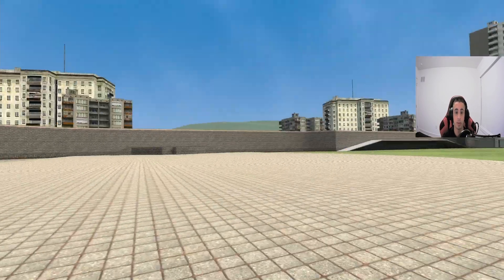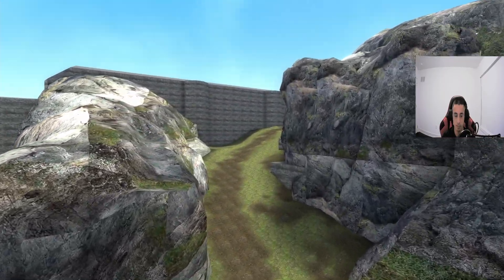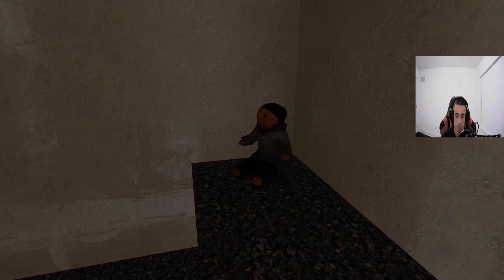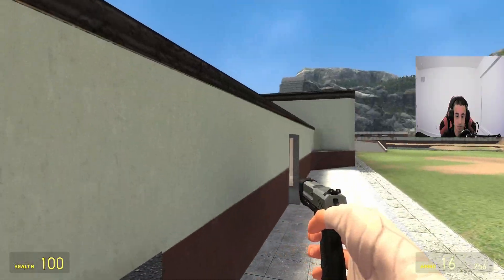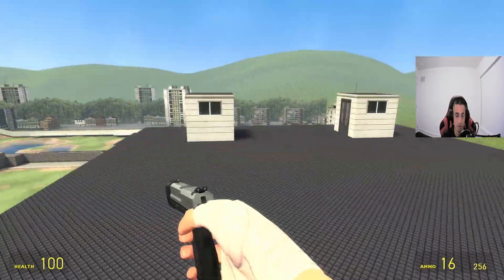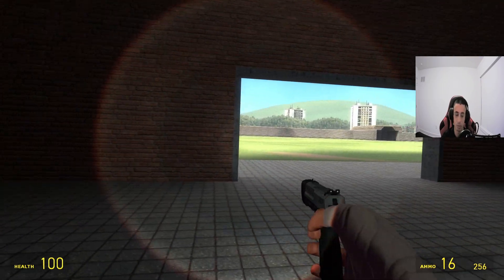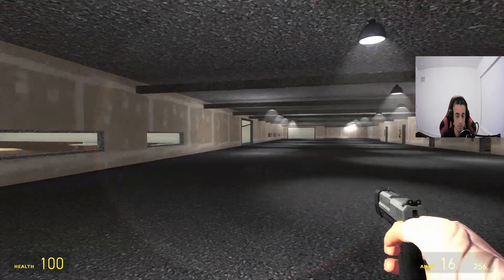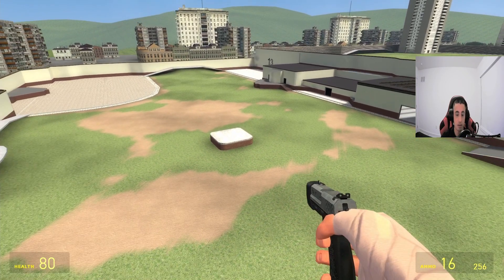Nostalgic map with a a few changes | gm_megastruct13| Gmod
sub_confirmation=1

My setup:

The Station

- Table alternate link (if unavailable) (Canada)

Another RGB table that is similar to mine

The Computer

- CPU Cooler Fan

Other

- Chair Mat for hard wood floors

- Light Stands